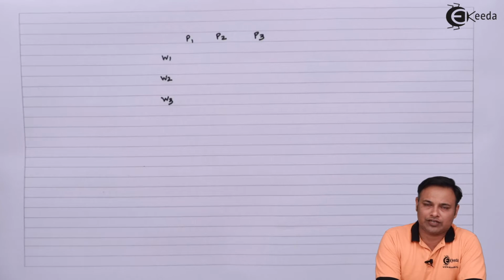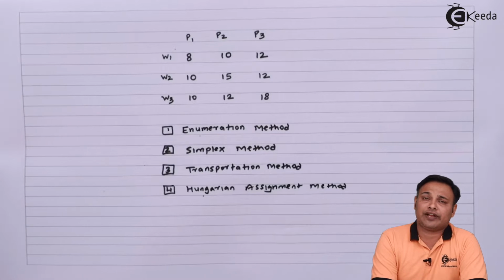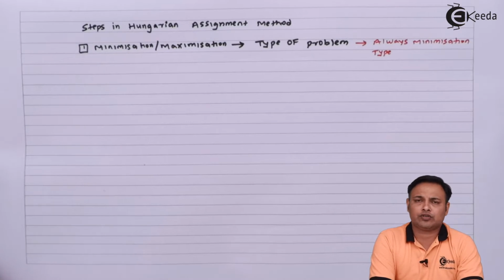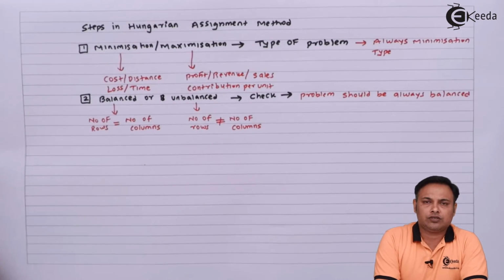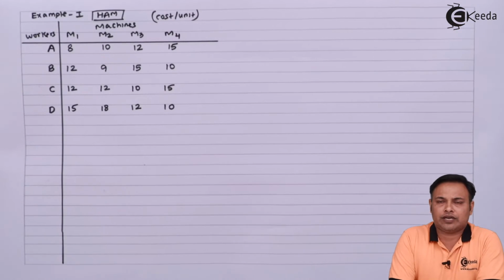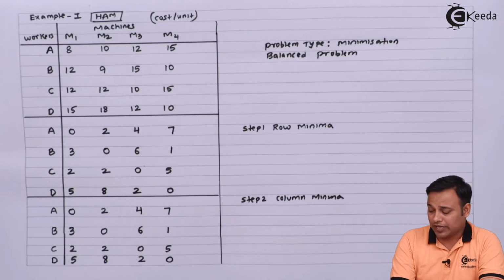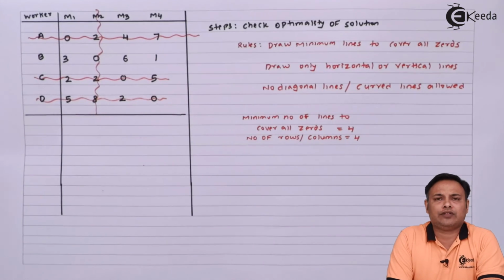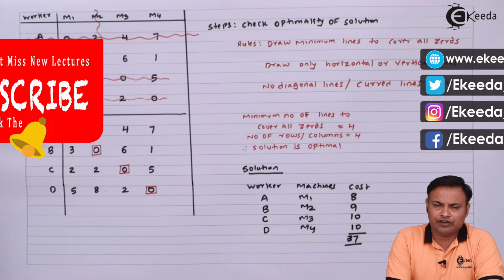Introduction to Assignment Part 01 - Assignment - Operations Management CMA Inter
Introduction to Assignment Part 01 Video Lecture From Assignment in Operations Management CMA Inter Chapter of Operations Management CMA Inter Subject For Commerce Students.

Operations Management CMA Inter
Assignment in Operations Management CMA Inter lectures
Assignment in Operations Management CMA Inter
Assignment in Operations Management CMA Inter video
Assignment in Operations Management CMA Inter video tutorial
Ekeeda Commerce

Happy Learning : )